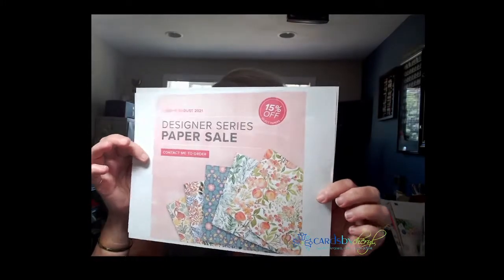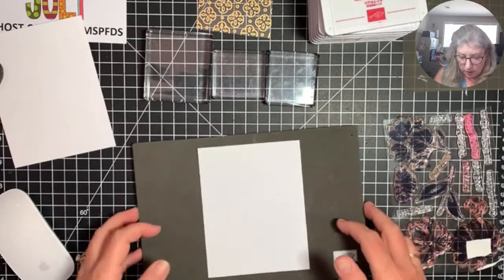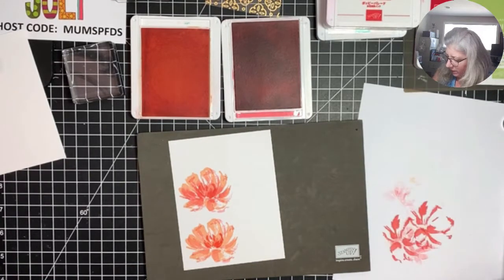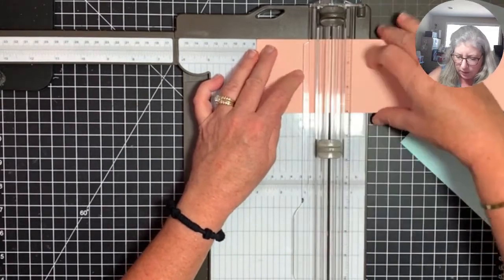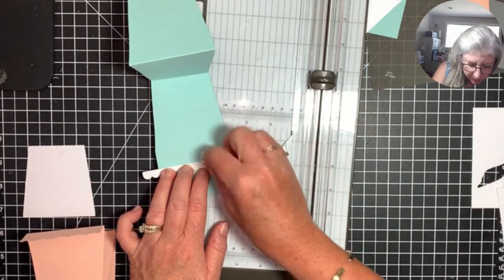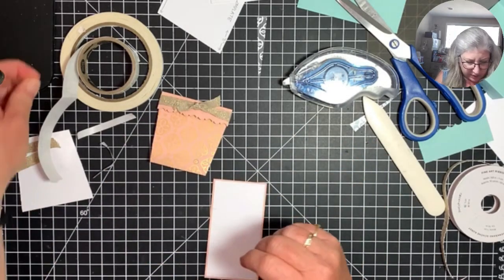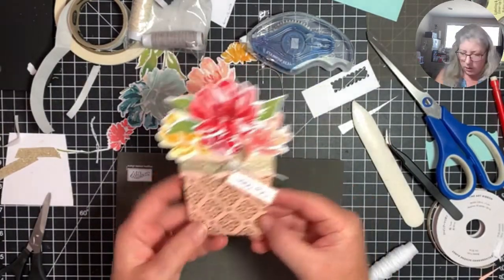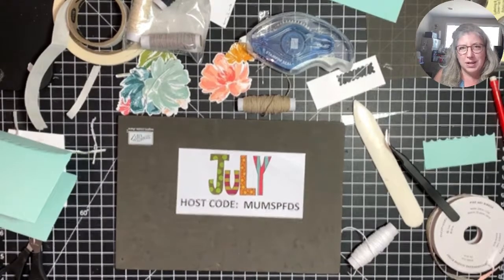Flowerpot Pull-Out Card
This is such a fun way to send a bouquet of flowers to someone you care about. The flowers pull up from the flowerpot and expose a blank area to write or stamp a sentiment/greeting.